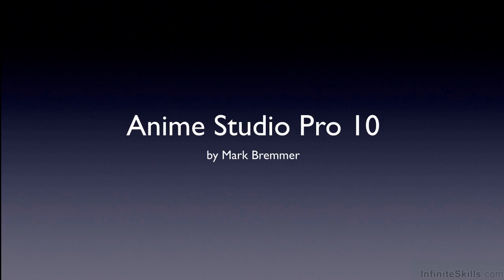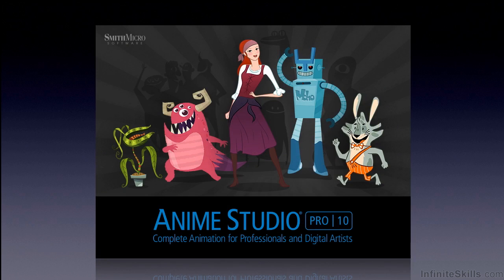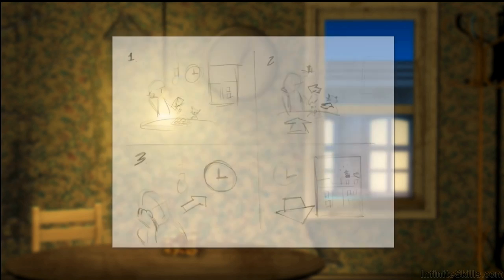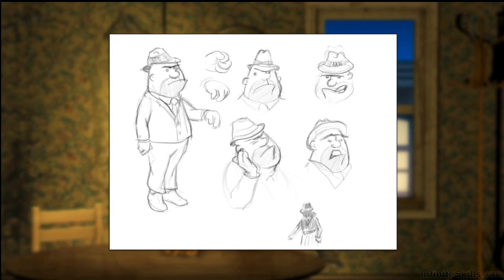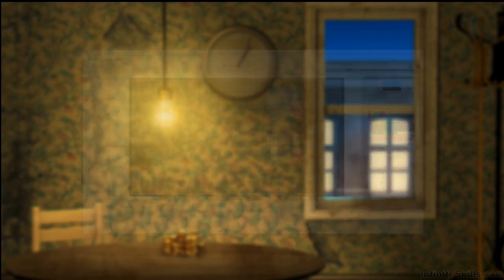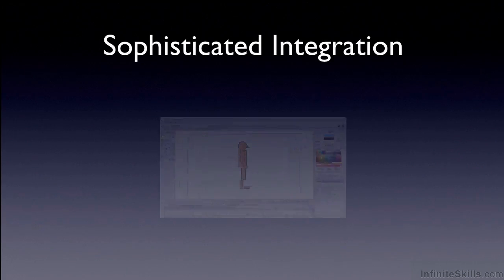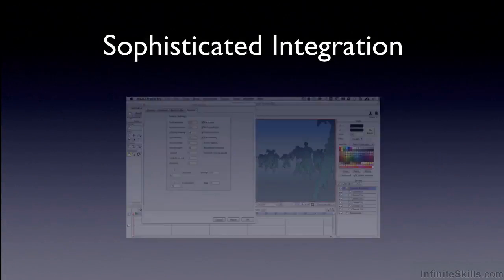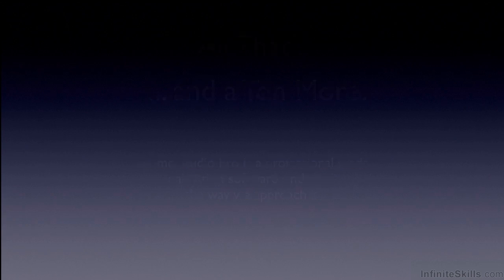Anime Studio Pro 10 Tutorial | What We Cover And About The Author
Want all of our free Anime Studio Pro training videos? Visit our Learning Library, which features all of our training courses and tutorials

More details on this Anime Studio Pro 10 training can be seen This clip is one example from the complete course. For more free Anime Studio Pro tutorials please visit our main website. YouTube